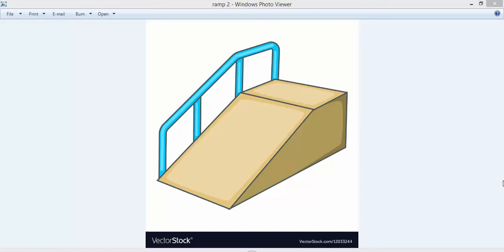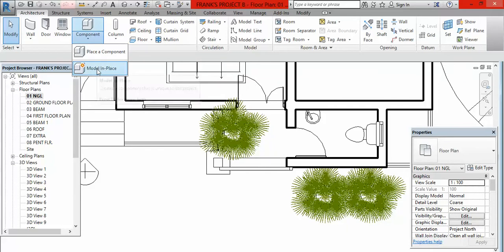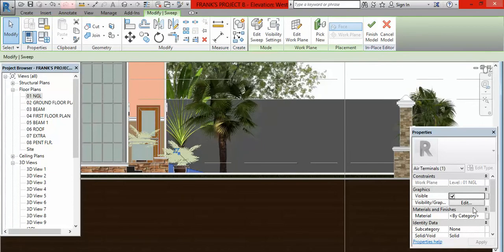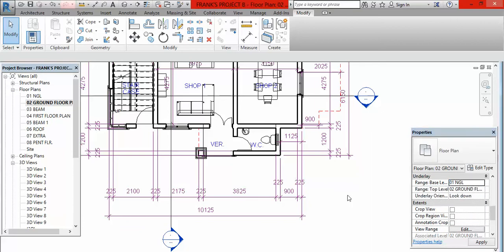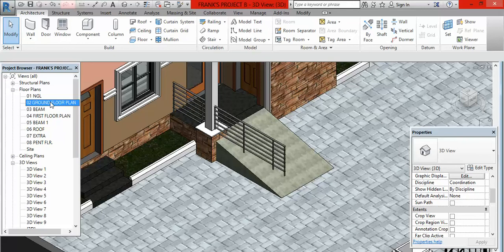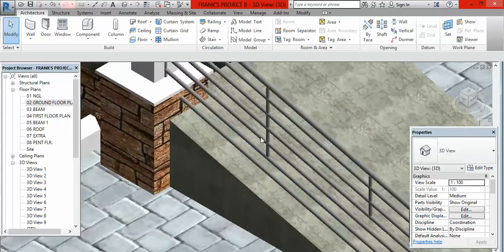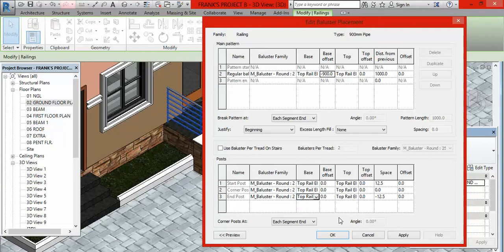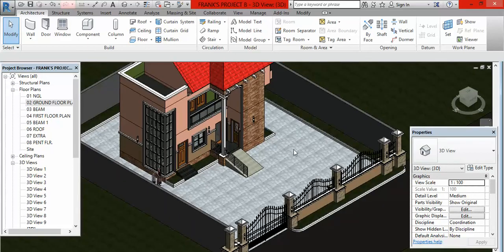How to Join the Railing of Flat and Sloped floor in Revit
After watching this video, you will expertly connect the Railing of a flat floor and a sloped floors together without a gap. We are here to serve you.